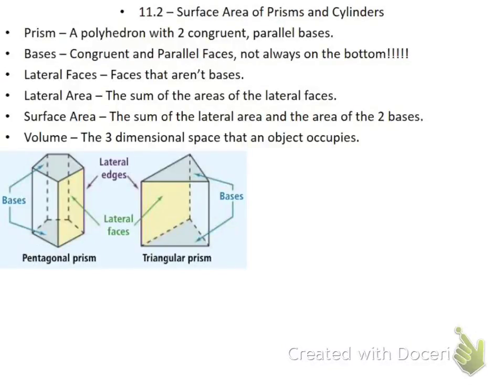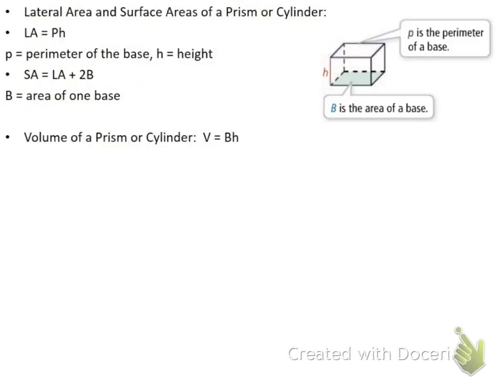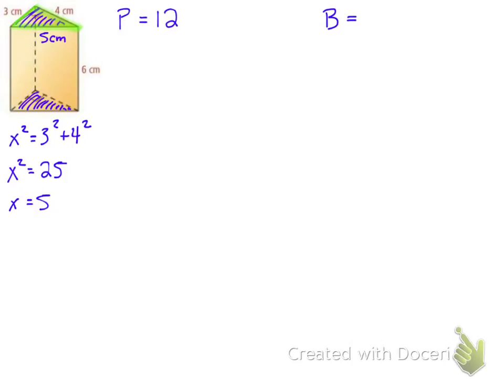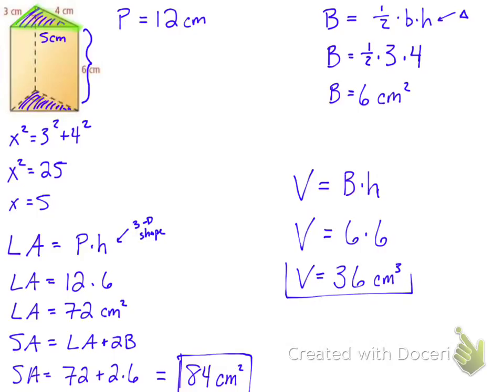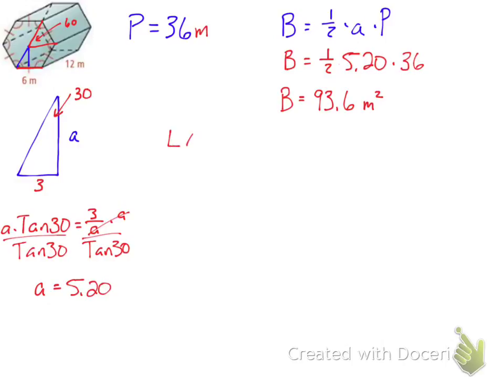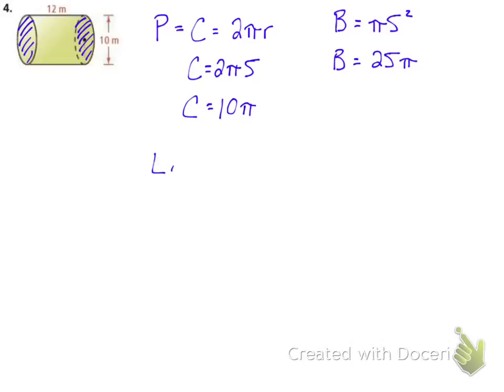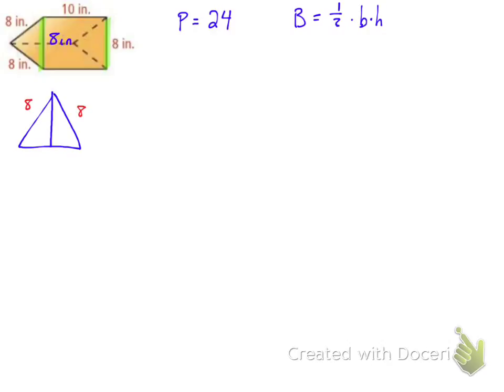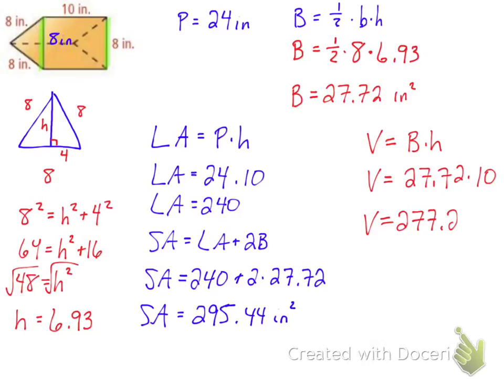Geometry 11-2 & 11-4